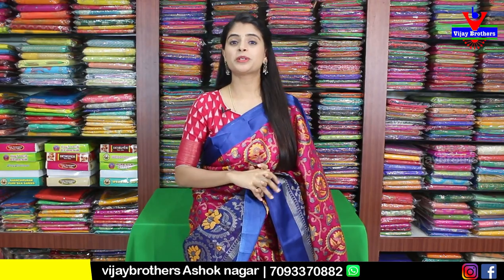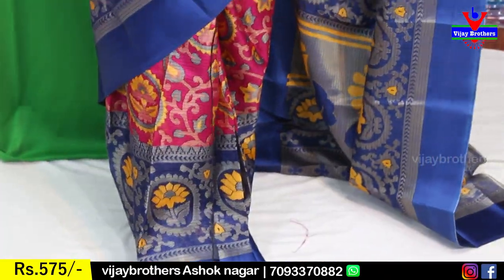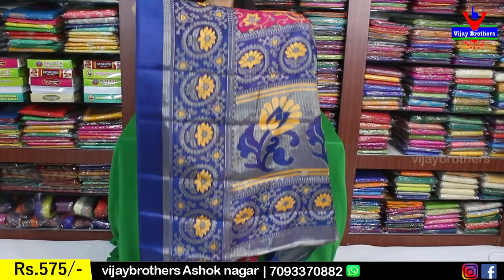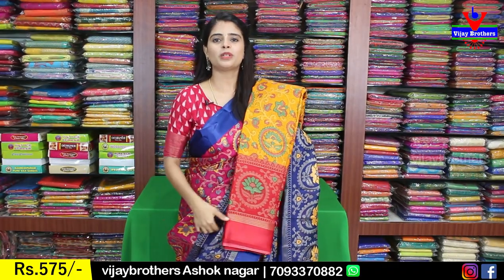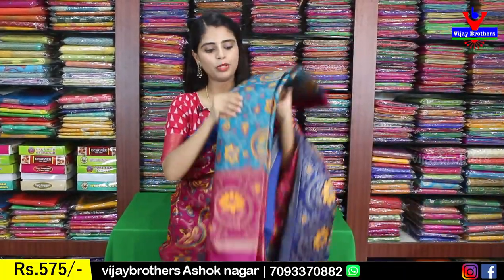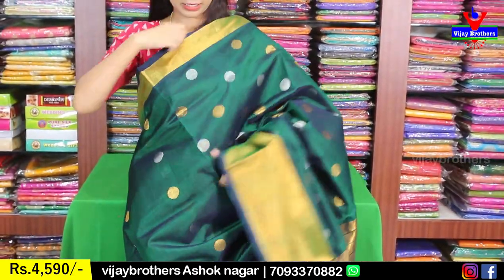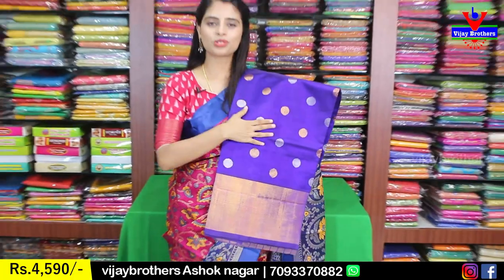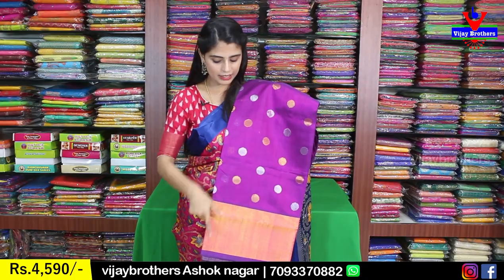Silk Kota Brosso & Venkatagiri Pattu | 8464027097,7093370882 | Vijaybrothers.com